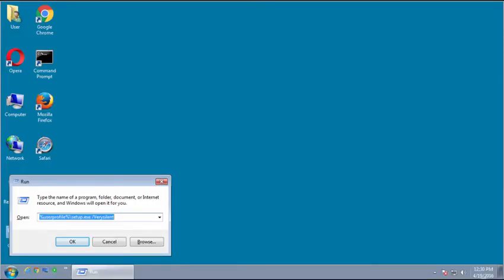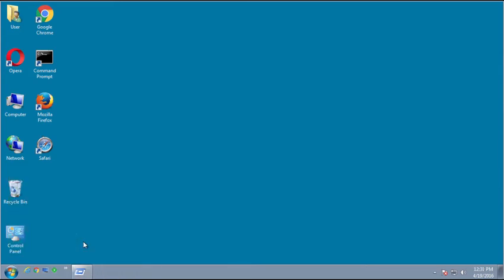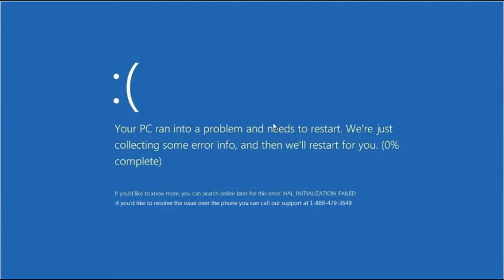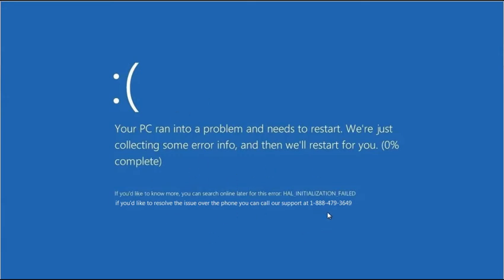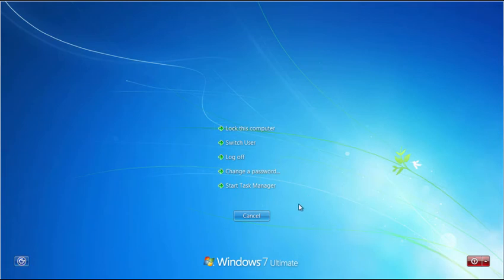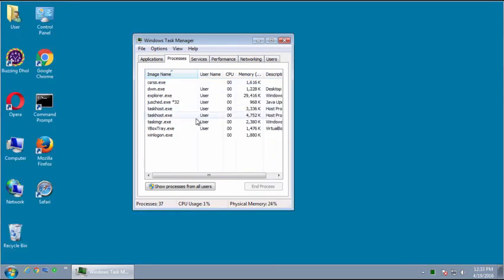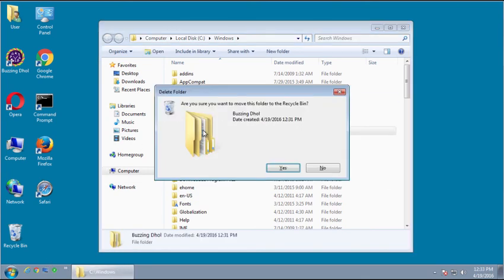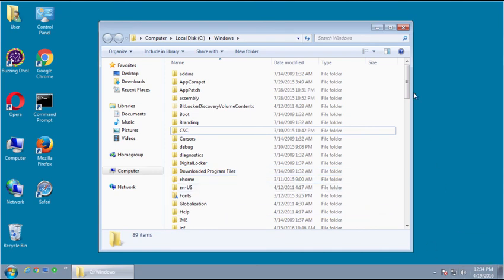How to Remove the PC Ran into a Problem Scam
This video will explain how to remove the PC Ran into a Problem Tech Support Scam, otherwise known as the Buzzing Dohl infection.

This infection will display a fake Windows 10 error page that overlays your desktop and provides no means of closing it.  The error message will contain a HAL_INTIALIZATION_FAILED error and prompt you to call a remote support company at 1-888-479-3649 for assistance.

If the task manager goes under the fake blue screen and inaccessible, reboot your computer into safe mode with networking and clean up from there.

This company pretends to be Microsoft even though they are unaffiliated.

Suggest programs to scan your computer after the error screen is disabled are:

Please note that the above download links for Malwarebytes and Emsisoft generate a commission if you decide to purchase the programs. If this is an issue, please download them directly from the company's web site.